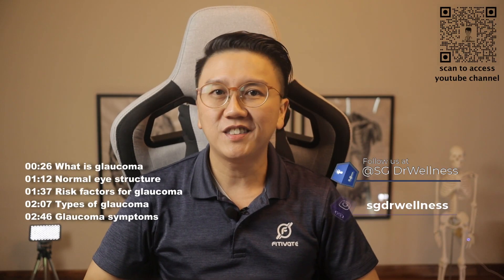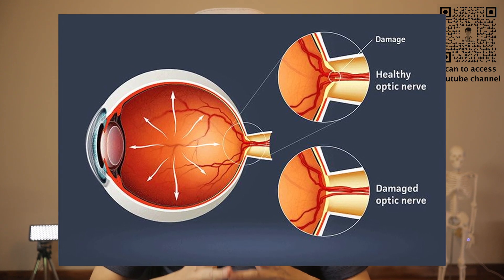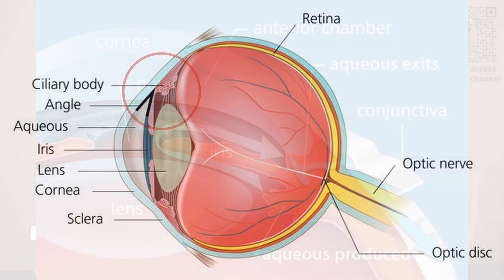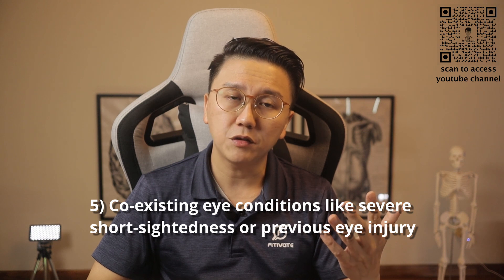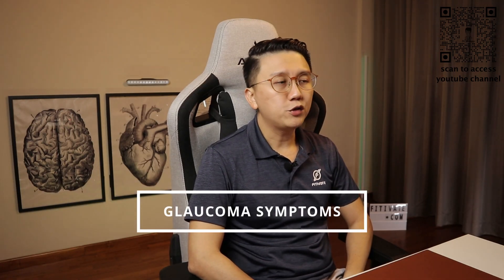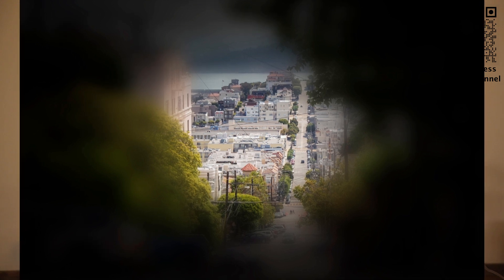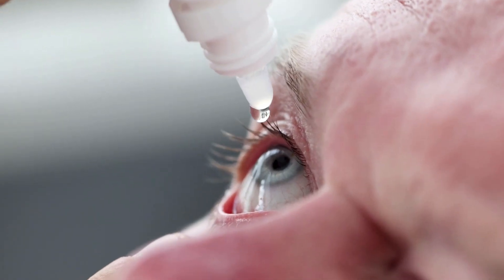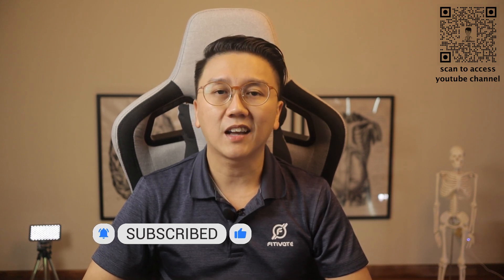Glaucoma Explained - Risk Factors and Symptoms & Treatment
Have you heard of Glaucoma?  What exactly is it? What are the risk factors?
What are the signs and symptoms and how is it treated?
Learn more about it in this video.

Glaucoma is an eye condition that gradually steals your sight without warning. It does that by damaging your eye’s optic nerve - the nerve that sends images your eye sees to the brain.
It usually happens when fluid builds up in the front part of your eye - resulting in high pressure within the eye that pushes back on the optic nerve.
If the damage worsens, glaucoma can cause permanent vision loss or even total blindness.

In Singapore, glaucoma affects about 3% of those aged over 40 and this risk increases with age.
In 2020, about 80 million people worldwide have glaucoma and this number is expected to increase to over 111 million by 2040.

Now let us look at the normal eye structure.
The Eye is like a ball filled with fluid which provides oxygen and nourishment to the rest of eye.
The ciliary body produces the fluid which is then drained out of The Eye via the trabecular meshwork. In a normal functioning eye, the production must balance the drainage.
When the production increases or if the drainage is blocked - then The Eye pressure will go up.

What are the risk factors for glaucoma?
1) Positive family history of glaucoma
2) Older age group - the risk increases once you are above 40
3) Ethnicity - Asians, Africans and Hispanics are at a higher risk
4) Co-existing medical conditions like diabetes, hypertension or migraine
5) Co-existing eye conditions like severe short-sightedness or previous eye injury
6) Use of steroids

There are three main types of glaucoma
1) open-angle or wide-angle glaucoma, which Is the most common
2) angle-closure glaucoma which can either be sudden or longstanding
3) and three, normal-tension glaucoma

In open-angle or wide-angle glaucoma -  the drainage system of the fluid is structurally open but is draining fluid slower than it should.
In angle-closure glaucoma - the drainage system is blocked when the space between the iris and the cornea becomes too narrow.
In normal-tension glaucoma, individuals can develop optic nerve damage even when their eye pressures are normal.

So what are some of the symptoms you may experience when you have glaucoma?
In most cases of open-angle glaucoma and long term angle-closure glaucoma, you may not notice any symptoms or visual loss till the advanced stage.
Vision loss is gradual and peripheral vision is typically affected first.
As the condition progresses, the visual field narrows till only a small central island of vision is left.

In acute angle-closure glaucoma, symptoms are typically sudden and severe.
You may experience
- the sudden blurring of vision
- severe pain of The Eye or forehead
- redness of The Eye
- headache, nausea or vomiting

So if you experience any of the above symptoms, please go and see your family physician or eye specialist immediately.
Your eye specialist will go on to
1) measure your eye pressure
2) Inspect your eye’s drainage angle
3) Examine your optic nerve for damage
4) and assess your vision and visual field

When an accurate diagnosis has been made - treatment can then be started
Most people with glaucoma who follow their treatment plan and have regular eye exams are able to keep their vision.

Treatment may involve
- medical treatment by giving eye drops and in some cases intravenous or oral anti-glaucoma medications
- surgical treatment when medical treatment fails
- even laser therapy in certain situations.

Understand that glaucoma is a potentially blinding condition.
In most cases, the good news is that the progression is usually gradual.
Pick it up early, treat it early and follow the instructions of your eye doctor in terms of treatment and follow-up to prevent irreversible eye damage or blindness.

00:00 intro
00:26 What is glaucoma?
01:12 Normal eye structure explained
01:37 Risk factors for glaucoma
02:07 Types of glaucoma
02:46 Glaucoma symptoms